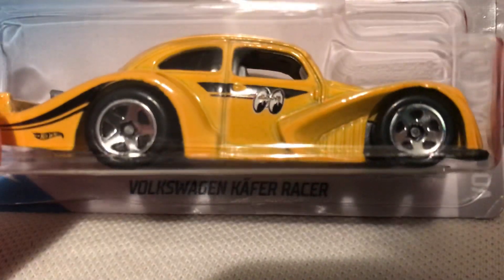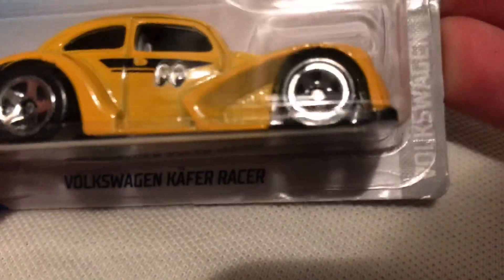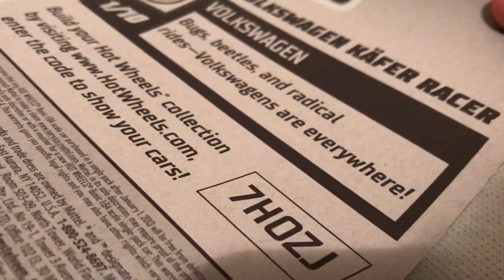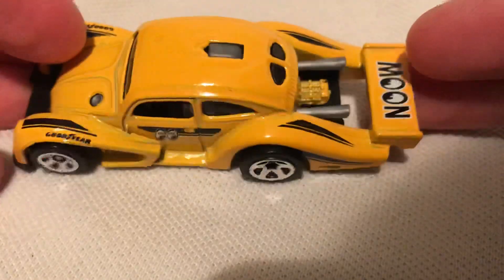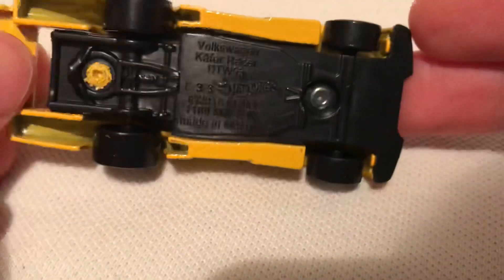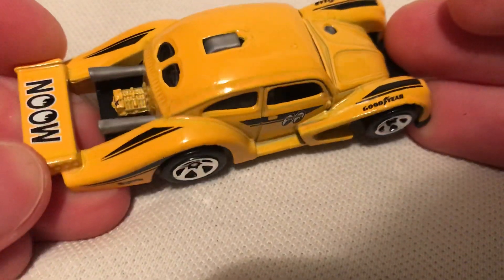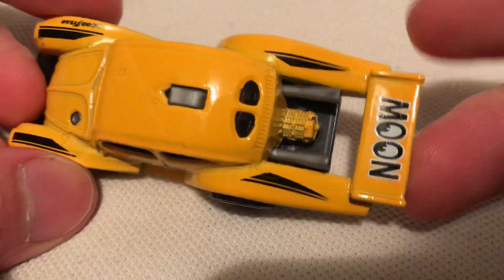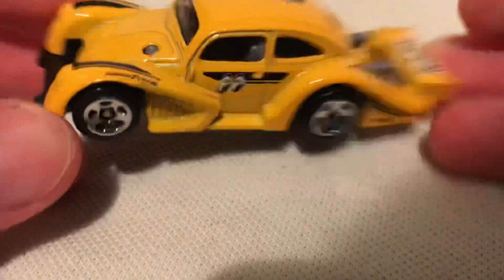Hot Wheels Volkswagen Käfer Racer (2019 Volkswagen | Mooneyes)